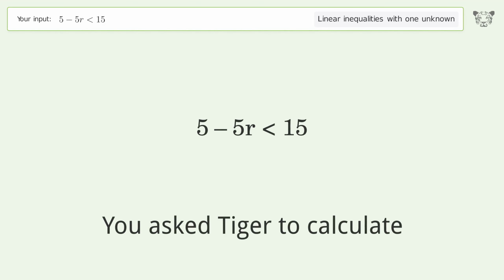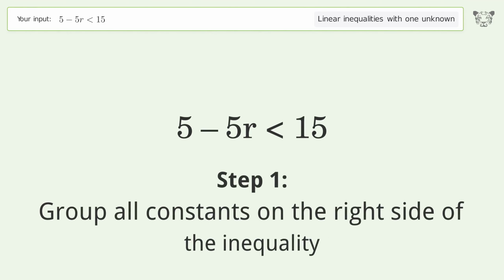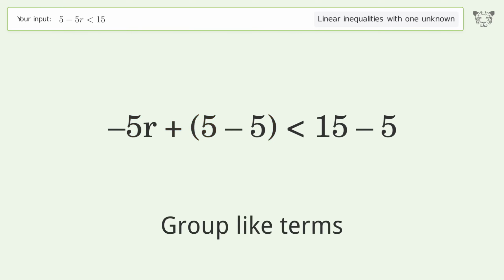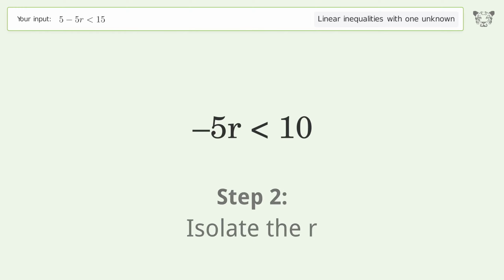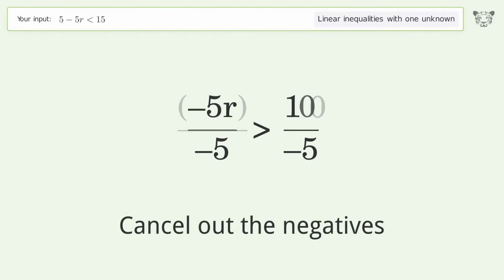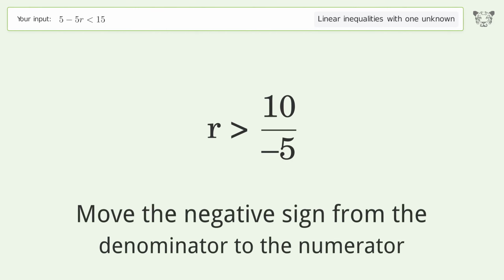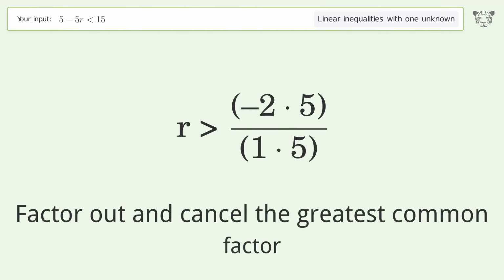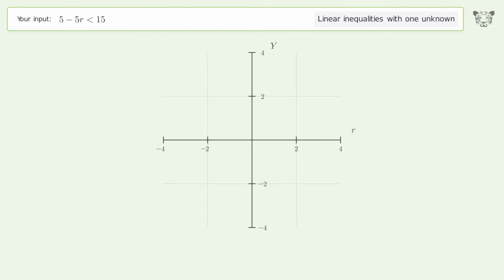Solving Linear Inequalities: 5-5r is Smaller Than 15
Struggling with 5-5r is Smaller Than 15? Watch our step-by-step video on Tiger Algebra to master this linear inequality effortlessly. Also, check out for more tips and tricks